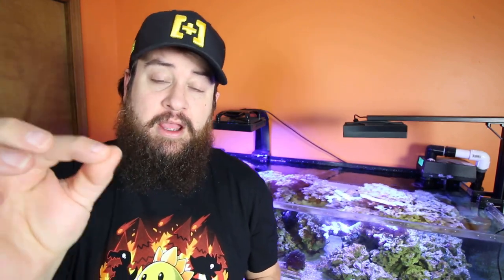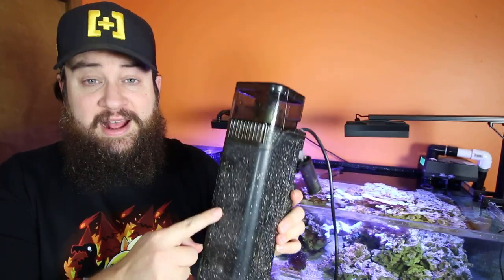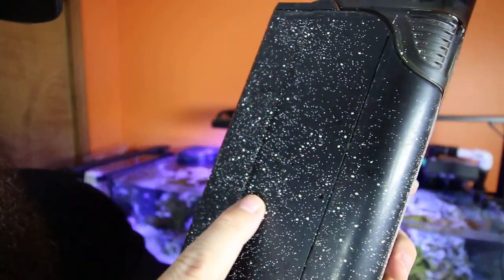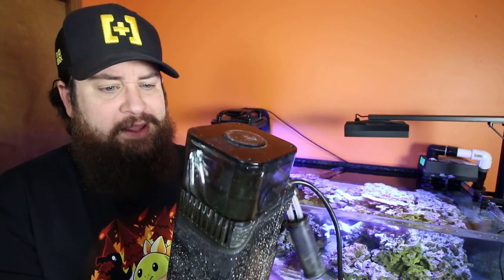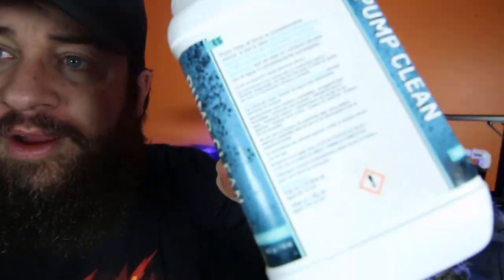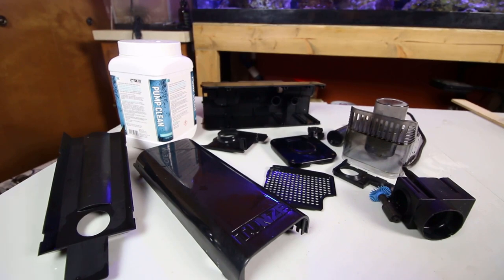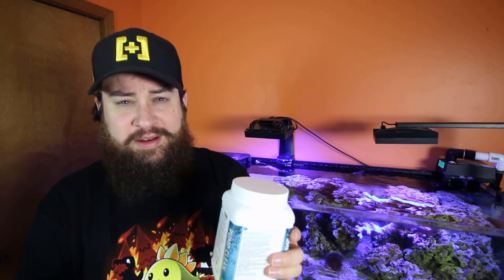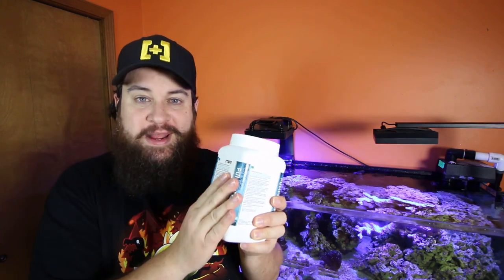Tank Series - Easy Equipment Cleanup + Giveaway!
Let's take a look at this Sicce Pump Clean! It did great on my Tunze skimmer. next we'll try it on something a bit more encased with calcium buildup :D